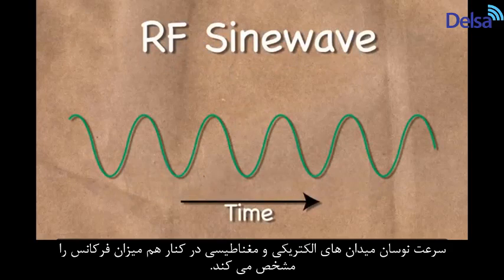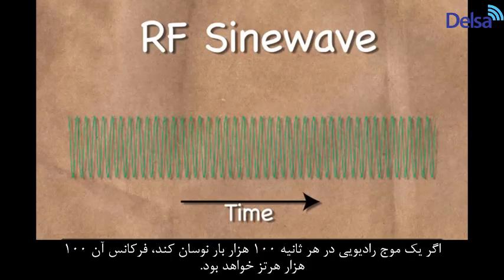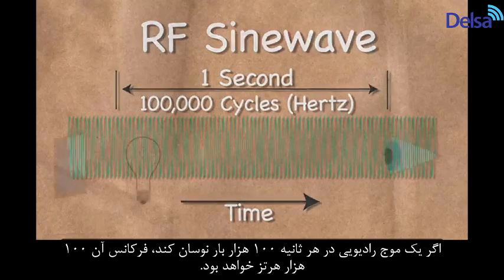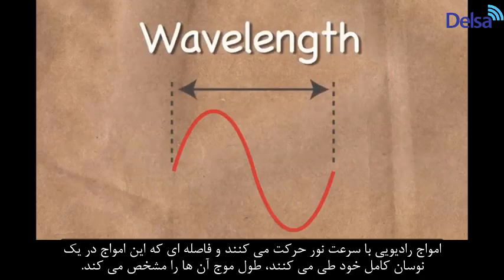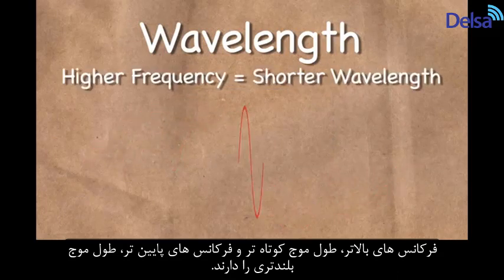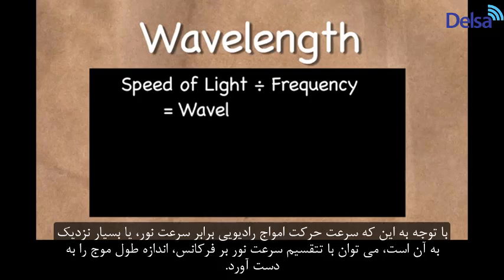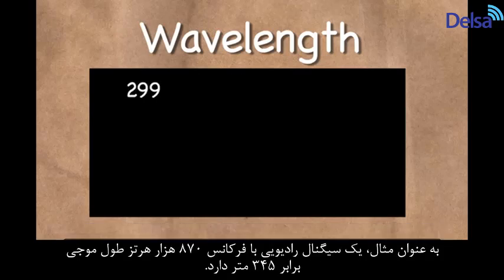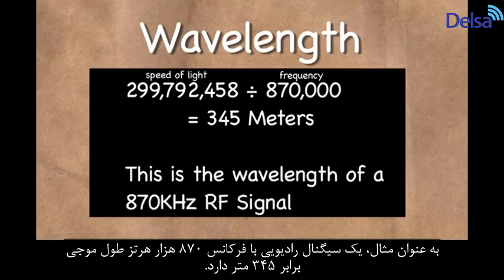فرکانس رادیویی - قسمت سوم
امواج رادیویی